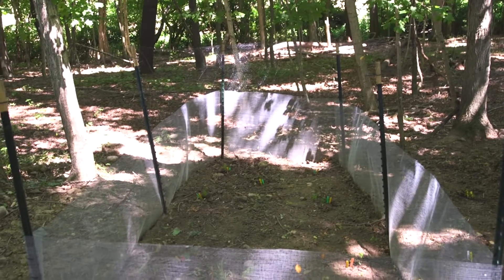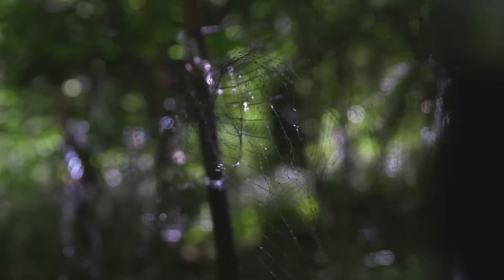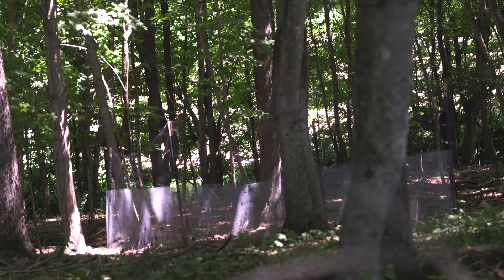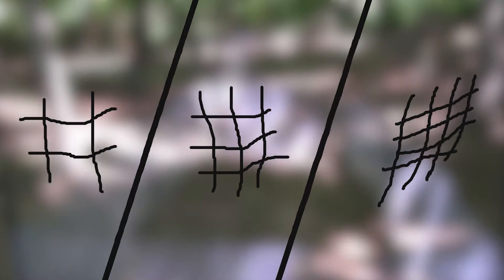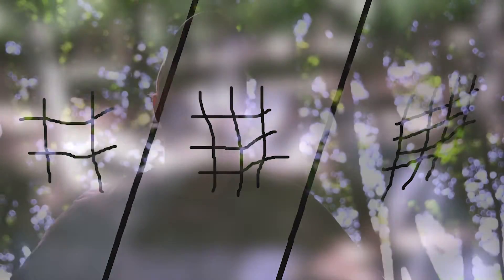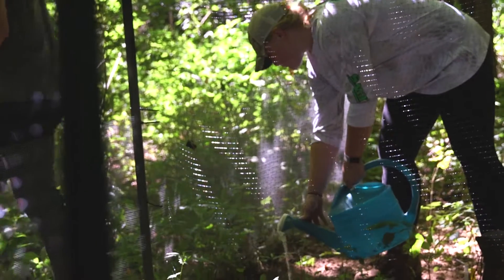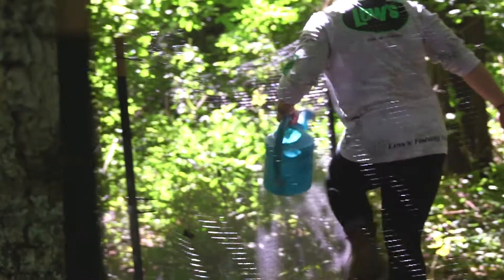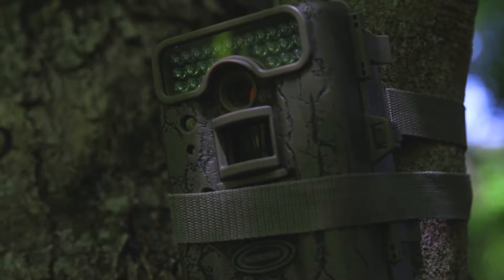Project: What's Eating Poison Ivy?